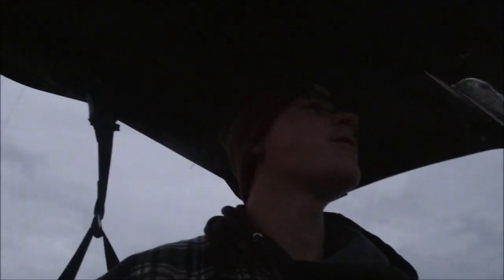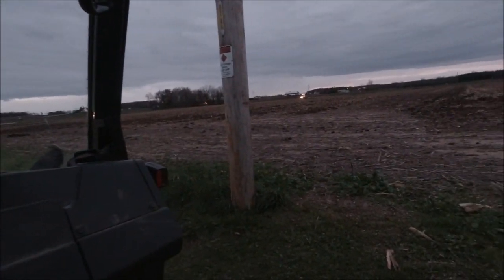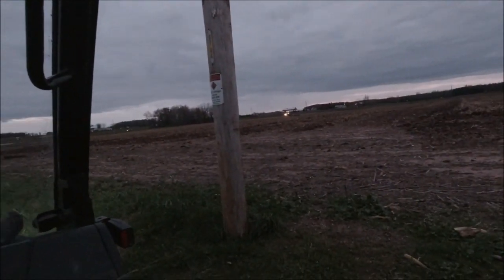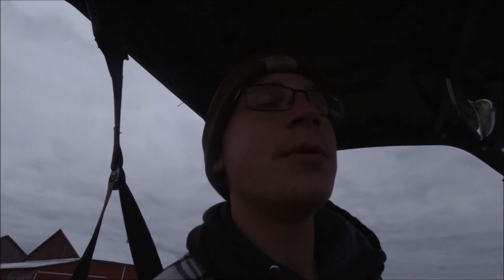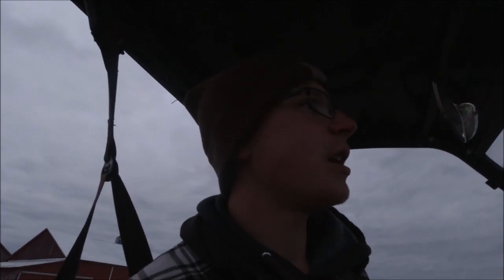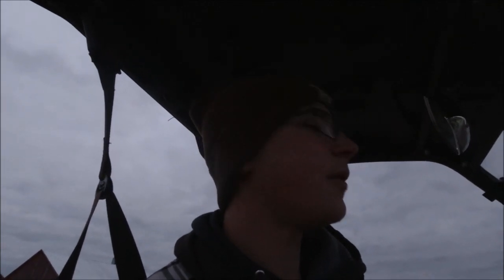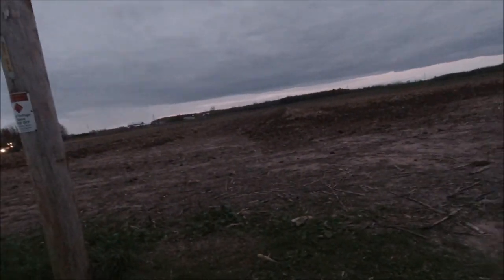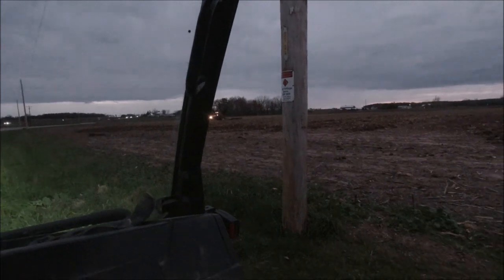Plowing up our Corn Fields!!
Wake up and go make some coffee because the leaves are changing colors and it's time to finish up our fields work for 2021! Its been fun and can't wait for another year of Field fun!